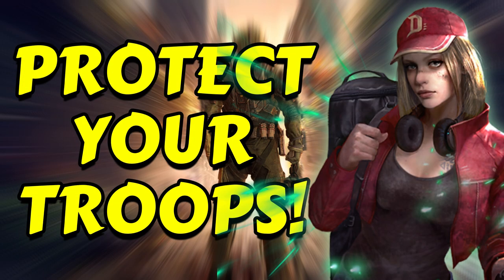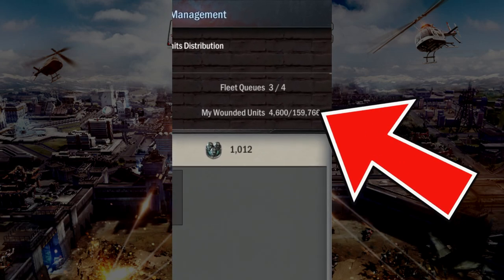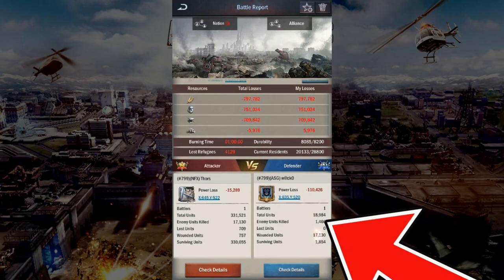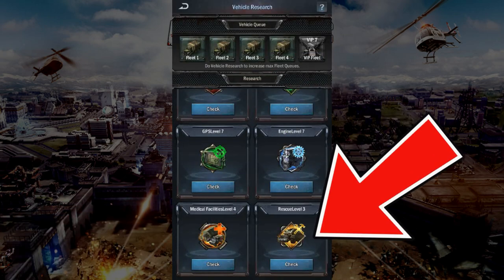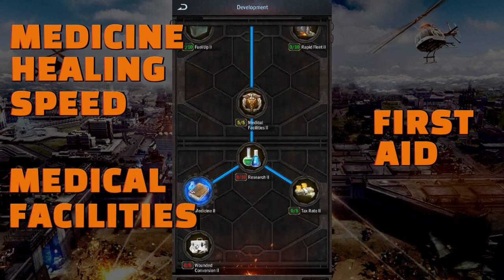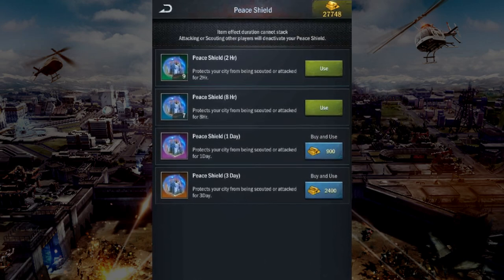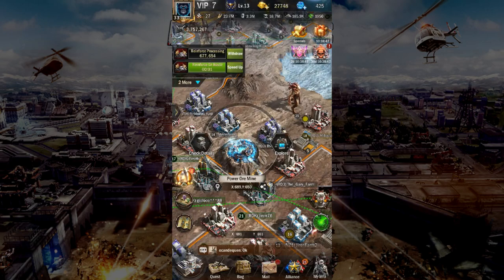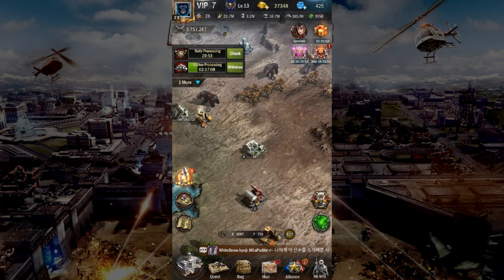TROOPS ARE PRECIOUS SO PROTECT THEM FROM MASSACRE¦ AGE OF ORIGINS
Yet another week in Age of Origins and yet another Kill Event arrives.
Age of Origins truly embodies the true nature of strategy and war games.
What I have noted was that many commanders still are not aware of how important troops are
in Age of Origins and should make every effort to minimize troops losses where possible.